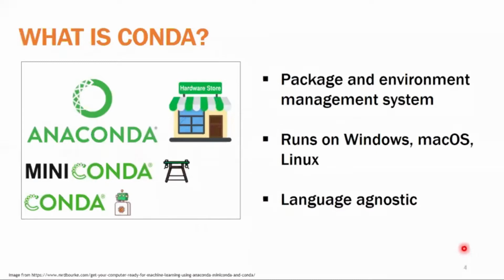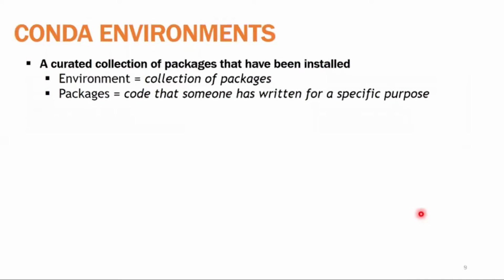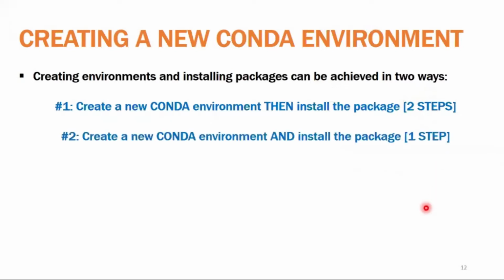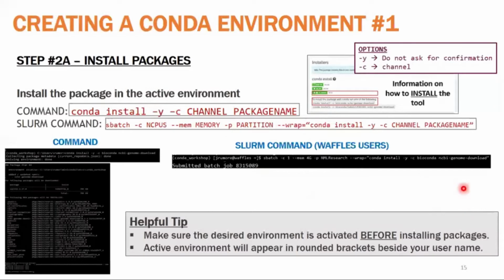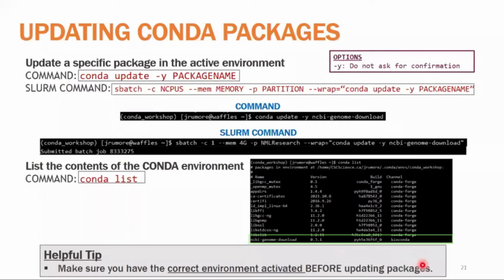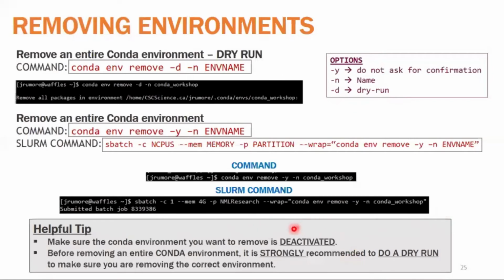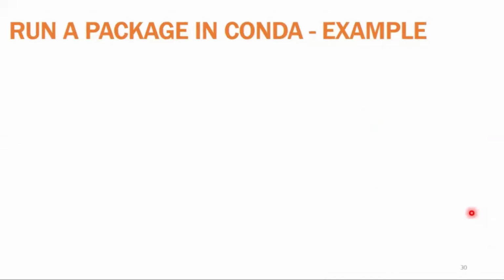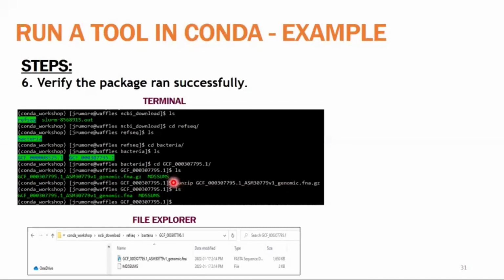MMID Coding Workshop - 2022-01-19 Introduction to CONDA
INSTRUCTOR
Jill Rumore
Biologist / PhD Candidate
Surveillance, Outbreak Detection and Response, Division of Enterics, Public Health Agency of Canada / Medical Microbiology and Infectious Diseases, University of Manitoba

BACKGROUND
Jill has been a Biologist with the Public Health Agency of Canada since 2014 and is in her 3rd year of PhD studies at the University of Manitoba in the Department of Medical Microbiology and Infectious Diseases. She is supervised by Drs. Natalie Knox and Celine Nadon and her research project is focused on developing an end-to-end metagenomics-based pipeline for rapid detection of bacterial foodborne pathogens in foods and clinical specimens. She routinely works in Conda to conduct her research and has considerable experience with computer coding languages BASH and R.

WORKSHOP
This workshop aims to provide participants with a basic introduction to Conda, and will primarily focus on core commands including create, install, update, and remove. The workshop will also show participants how to share conda environments as well as how to approach running a package.

MMID Coding Workshop Series aims to teach basic coding languages BASH and R to empower participants with the freedom and flexibility to manage their own datasets.